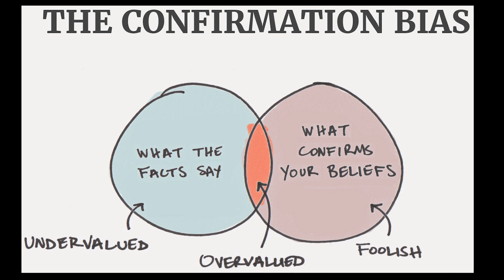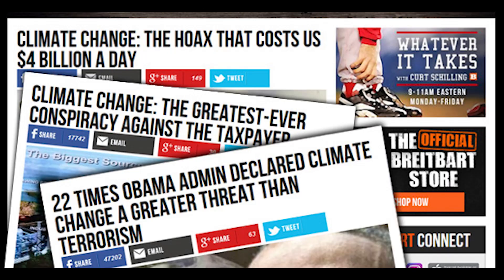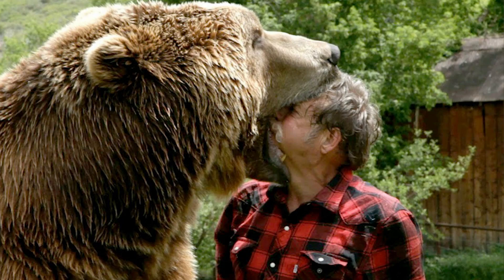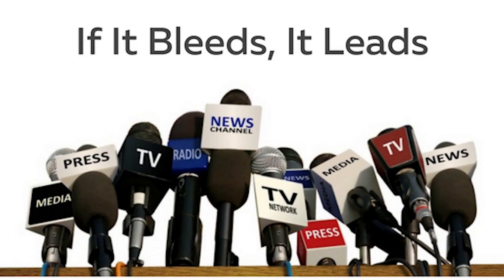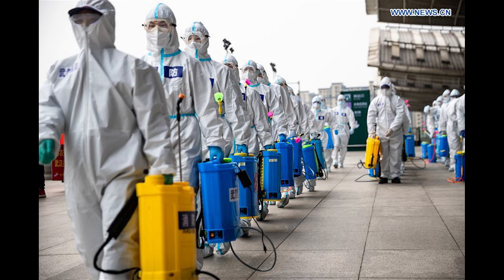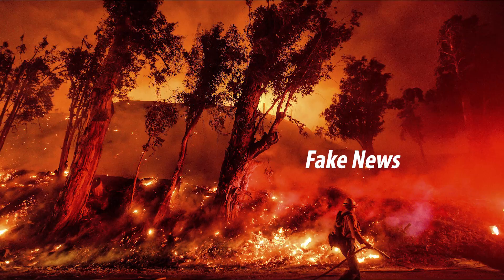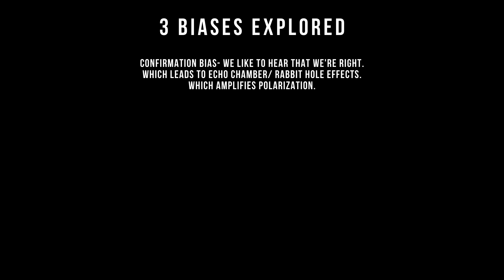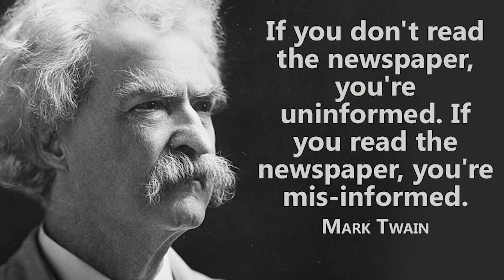Why SOCIAL MEDIA ALGORITHMS cause more FAKE NEWS and POLARIZATION! (Behavioral Science)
Got a topic you want me to cover in a future video?

FOLLOW ME and get sucked into a social media rabbit hole! LOL

Behavioural Science Instagram: @pjsbits

Twitter! @petejudo